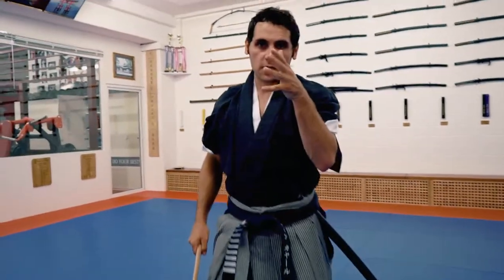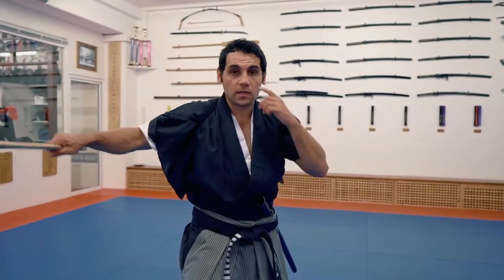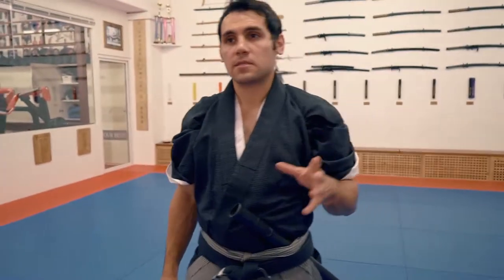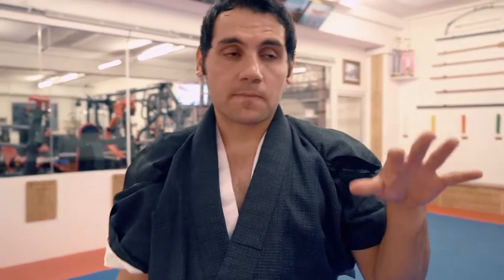KENJUTSU ONLINE - How to learn Kenjutsu (2020) with Master Metin Kayar - Corona Coupon NOW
Learn Kenjutsu online from Metin Kayar?

Every course is tought by Metin Kayar, 10th Dan Master in Japanese Martial Arts and 16 times world champion in different martial arts. He owns his School in Liechtenstein and has over 300 students (Children and adults) studying in private and group lessons. He teaches international masters and groups in Kenjutsu and is able to give diplomas which come directly from Japan in cooperation with Soke Irie Yasuhiro from Japan.

Do you want to visit our School in Liechtenstein in the heart of Europe?

Do you want to invite Metin Kayar for a Seminar or are you interested in taking part in a fight scene?

Metin Kayar and his Team with love and respect for all marital artists around the World.